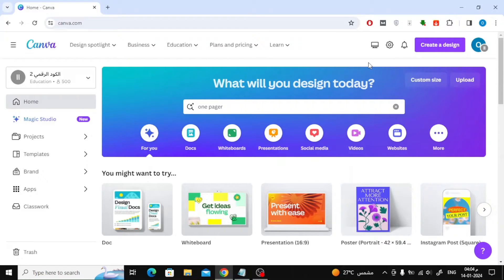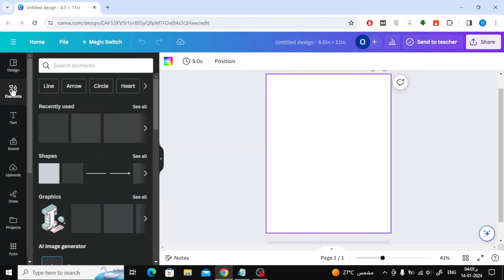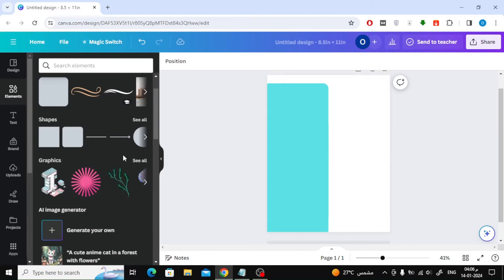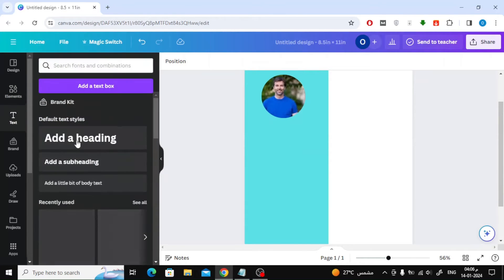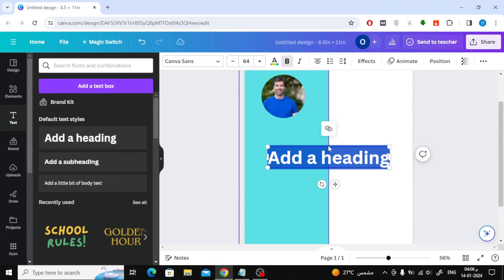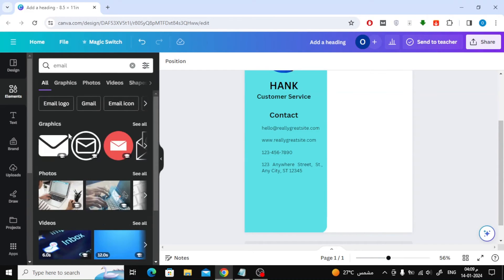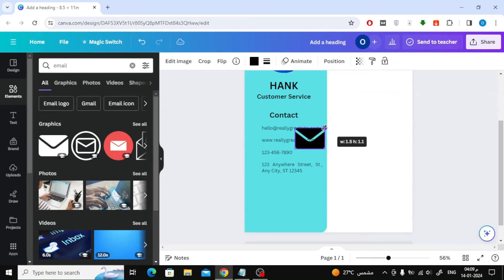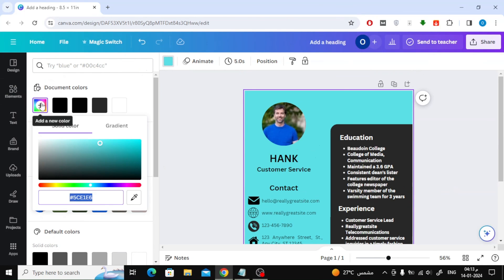How To Make A One Pager On Canva: A Step-by-Step Guide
Ready to design a professional and eye-catching one-pager for your project, business, or portfolio? Join us in this step-by-step tutorial where we walk you through the process of creating a sleek and impactful one-page document using Canva!